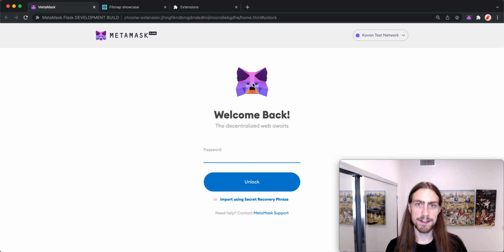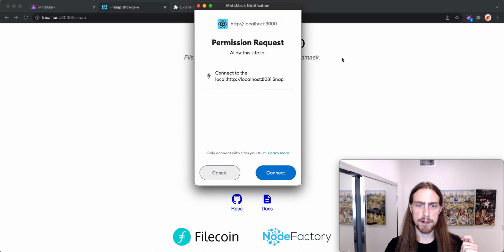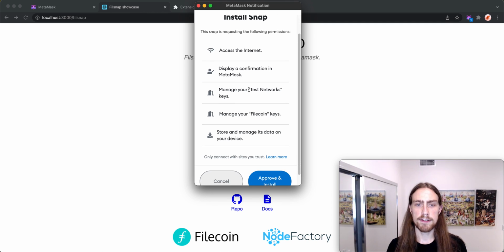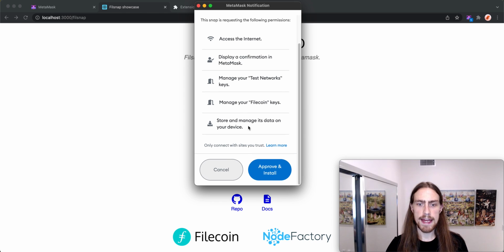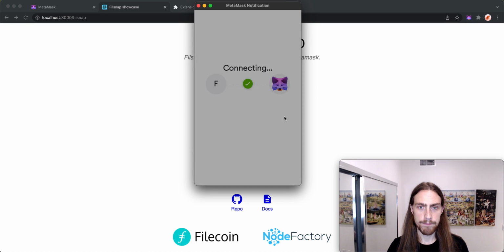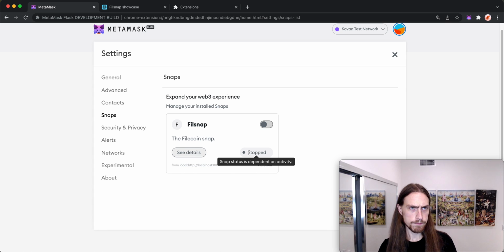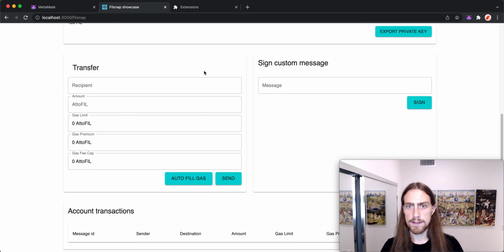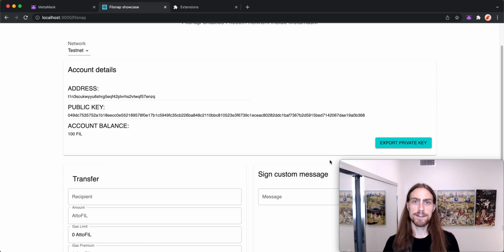Flask and Snaps Filecoin Demo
This video introduces MetaMask Flask. Flask is an experimental proving ground for developers, where new or proposed features will be rolled out and tested before being deployed to the broader public.

The first such feature is Snaps. Snaps allows developers to expand the functionality of MetaMask at runtime, without our involvement. Just build a snap, tell your users about it, and make MetaMask work the way you want it!

In this video, Erik Marks demonstrates the Filecoin snap, developed in collaboration with Protocol Labs and Chainsafe. Installing the Filecoin snap adds Filecoin support to MetaMask. You can find a hosted version of the Filecoin snap frontend shown in the video via its GitHub repository.

To learn more about Flask and Snaps, check out our developer documentation, discussion board, and product page.